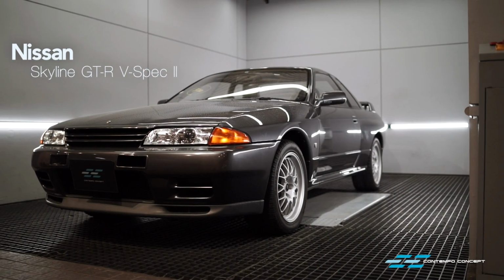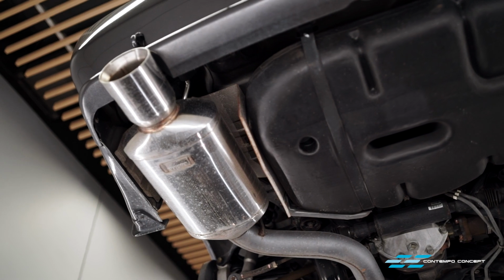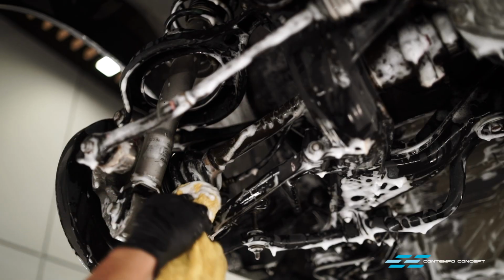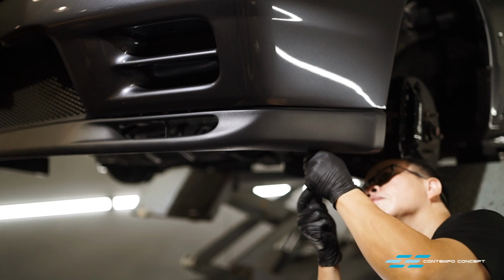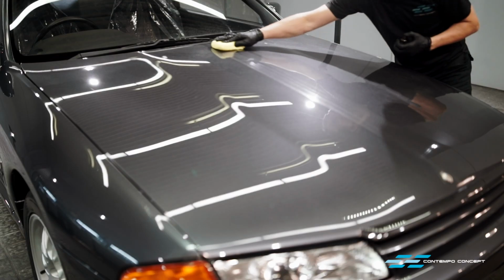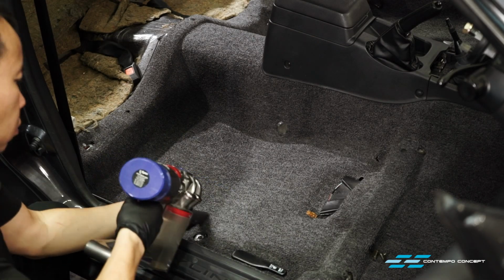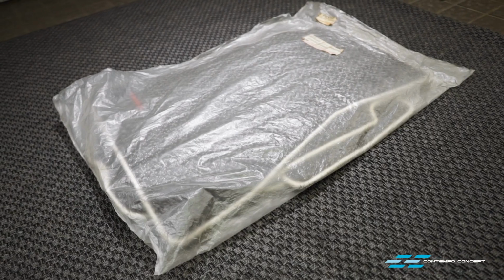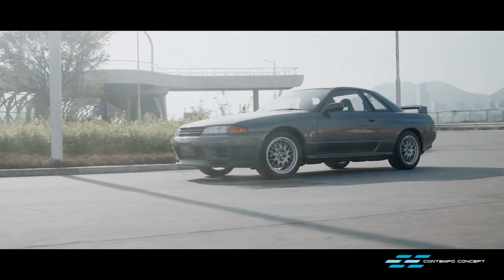Nissan Skyline GT-R V-Spec II Refresh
We have helped our client to source this low mileage V-Spec II from Japan. Take a look at how we make a good car even better.